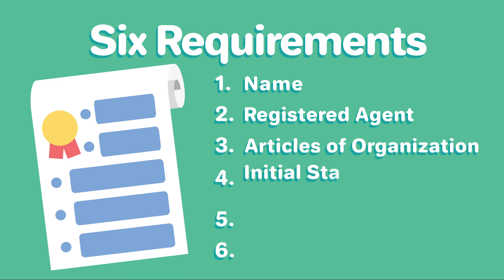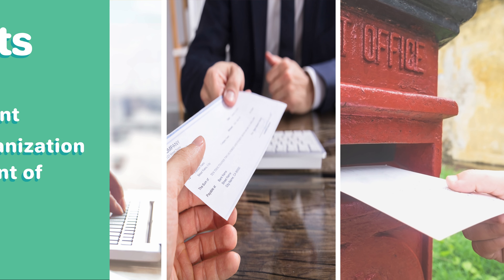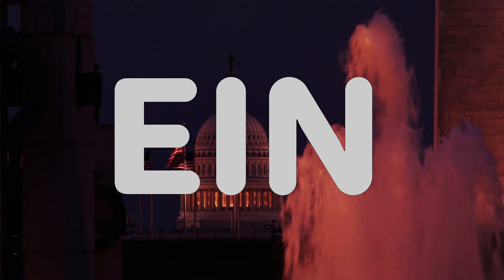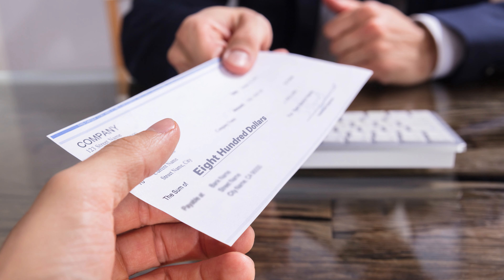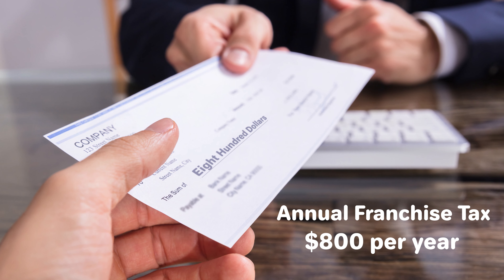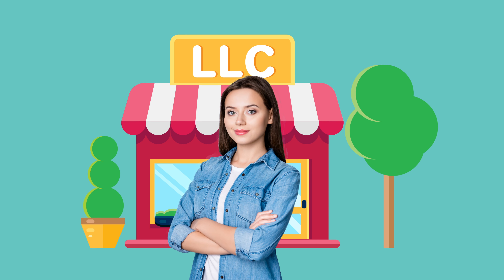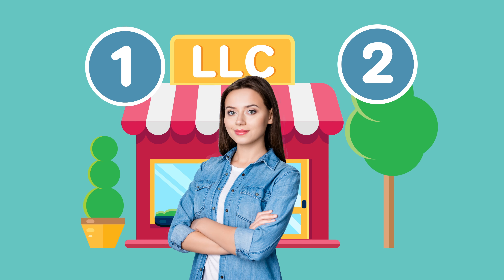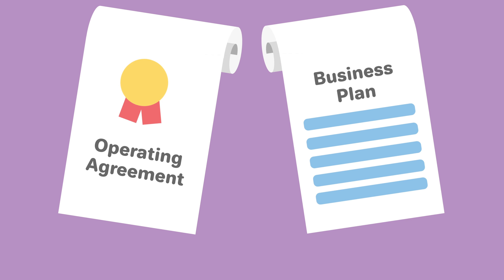California LLC - How to Start an LLC in California - Short Version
Forming your CA LLC? Use our free guide or for convenience use a professional service, we have negotiated the best deals for you.

*Best Value Bundle Package for LLC formation is with Northwest ($29 + state fees)*

*Secure the Domain Name for your Business using our discount link*

Starting an LLC in California is easy. It's a great way to structure your small business and protect your personal assets. You can do this yourself, or by hiring a professional service, we explain both of these in this video guide.

*TIMESTAMPS*

0:40 Step 1 - Choose a Name
0:57 Step 2 - Appoint a Registered Agent
1:13 Step 3 - File Articles of Organization
1:53 Step 4 - File Initial Statement of Information
2:14 Step 5 - Create an Operating Agreement
2:35 Step 6 - Get an EIN
3:06 Post Formation Steps

• Name Your LLC
Learn how to choose a business name that complies with California naming requirements. This involves checking the State of California website to ensure your desired name isn't already taken by another business. Our video recommends simultaneously registering your business domain name and email to establish your online presence early.

• Choose a Registered Agent
California requires every LLC to designate an Agent for Service of Process (registered agent). This can be either an individual within the company, including yourself, or a professional service authorized to do business in California.

• File Articles of Organization
This is the official document that establishes your LLC with the state. You can file online, by mail, or in person for a $70 fee. During this process, you must specify whether your LLC will be member-managed (suitable for small organizations where all members participate in operations) or manager-managed (appropriate for larger organizations with appointed managers).

• File Initial Statement of Information
Within 90 days of forming your LLC, you must file Form LLC-12 (Initial Statement of Information) with the California Secretary of State. You can submit this form online, in person, or by mail. This filing is crucial for maintaining good standing with the state.

• Create Operating Agreement
While not required to be filed with the state, an operating agreement is a crucial internal document that establishes ownership terms, member roles, and company procedures.

• Obtain EIN
An Employer Identification Number (EIN), also known as a Federal Tax Identification Number, functions like a social security number for your LLC. You can obtain this free identification number directly from the IRS either online or through the mail.

• Professional Services Option
Overview of hiring a formation service to handle paperwork, act as registered agent, and protect your privacy.